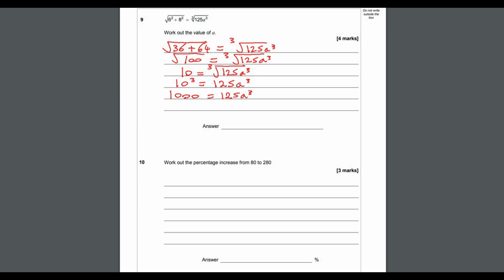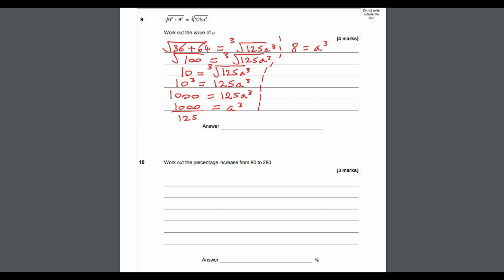GCSE AQA Maths (9 - 1) Question 9 [Topic = Algebra]